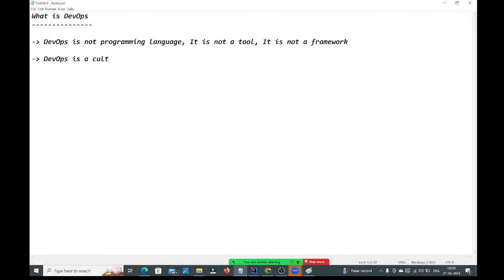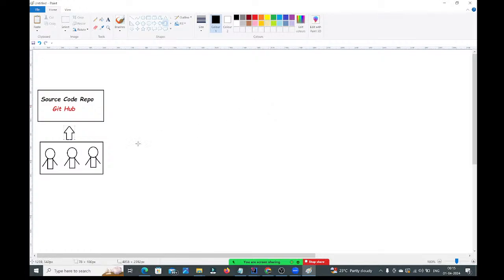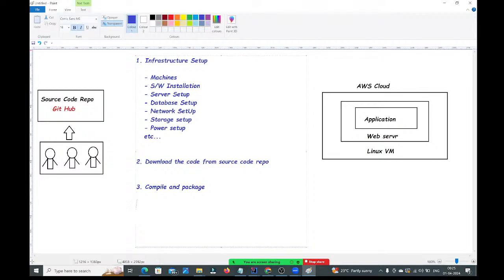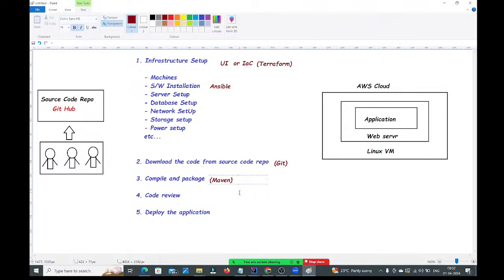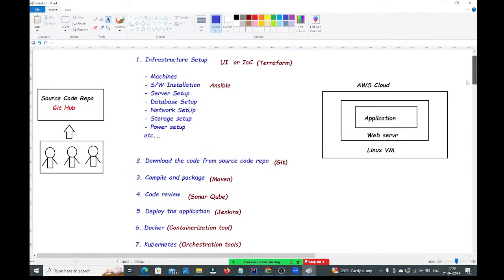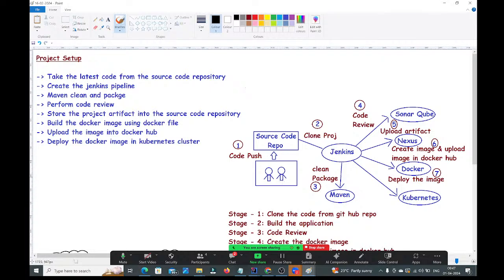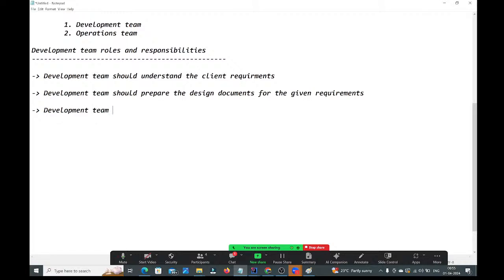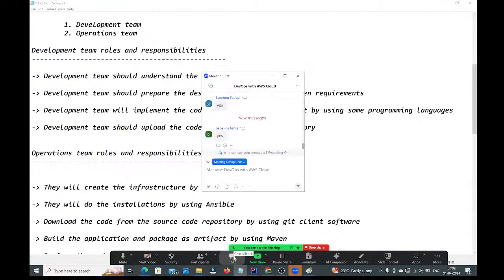DevOps with AWS Cloud By Raju | Session - 1| Online Training | Srini IT